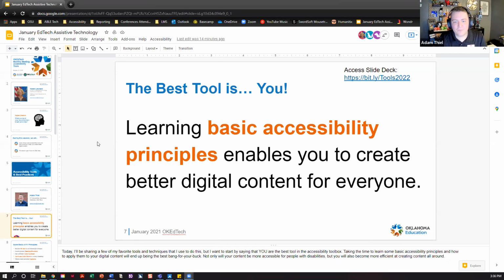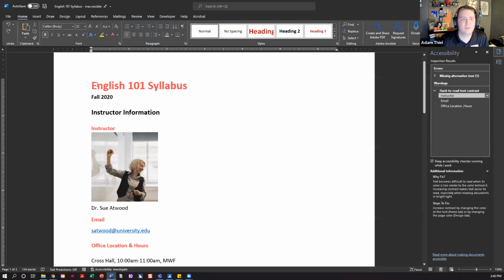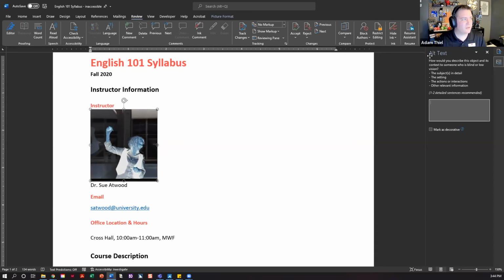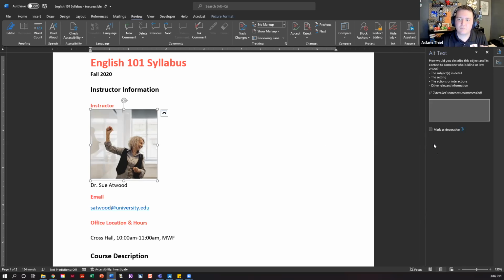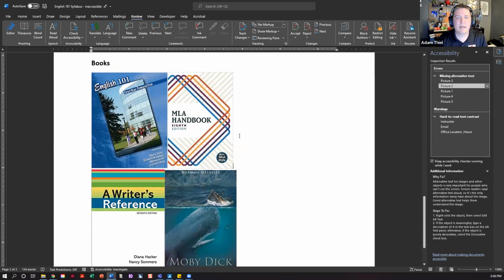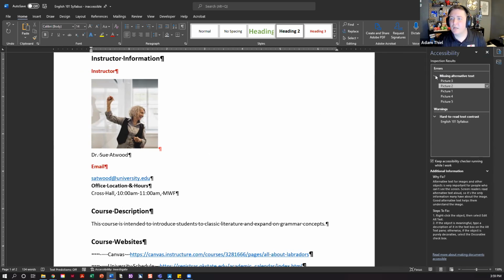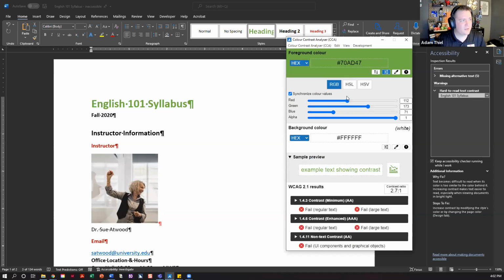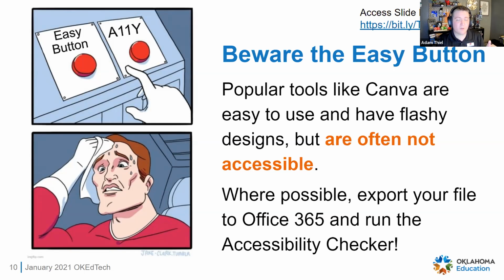January 2022 EdTech Meeting-Accessibility Tools